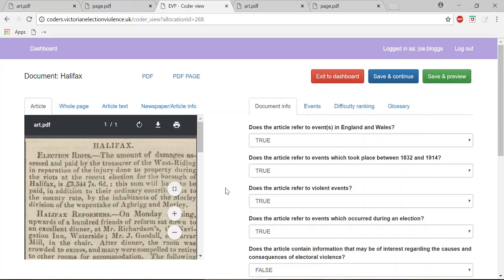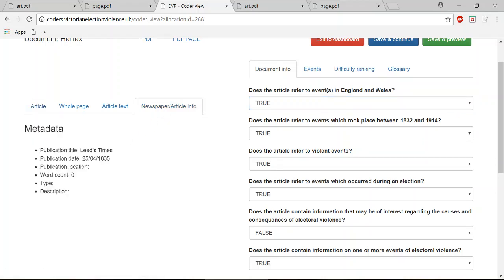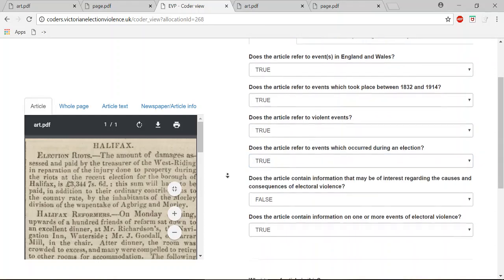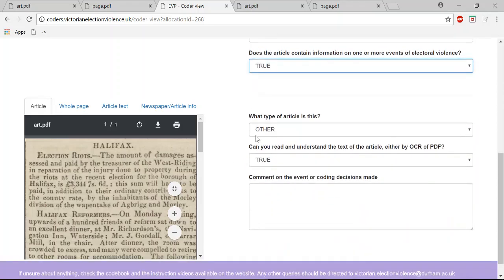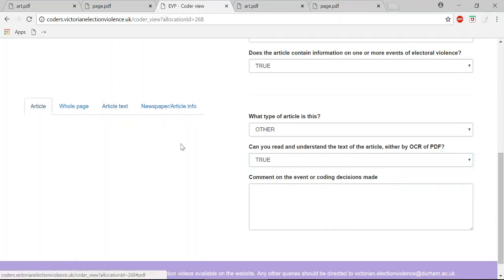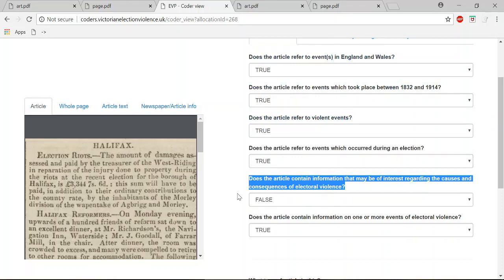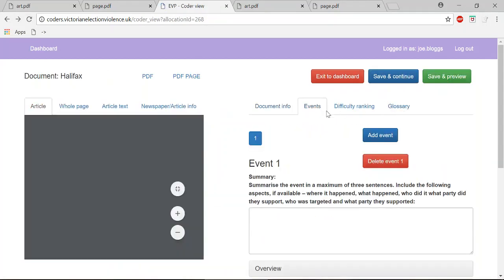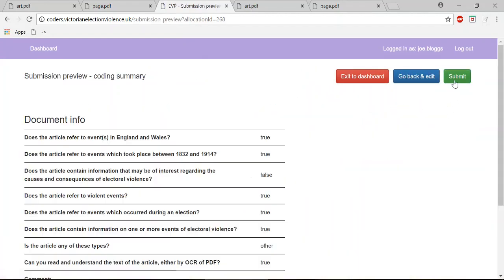5 Document Info and Irrelevant Articles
How to complete the document info questions, and what to do in the case of irrelevant articles.